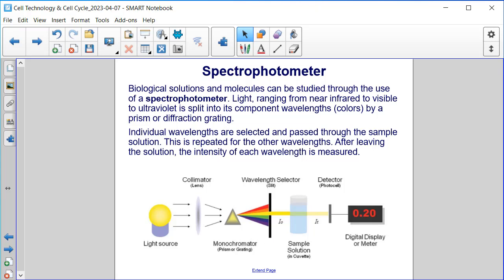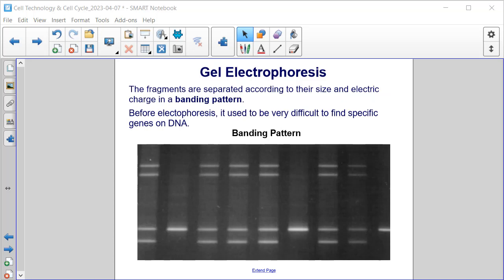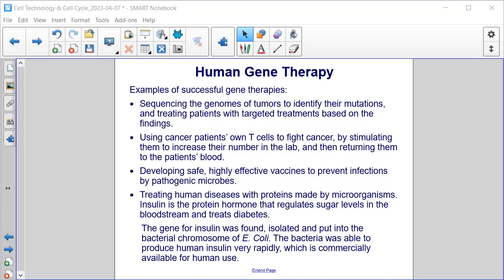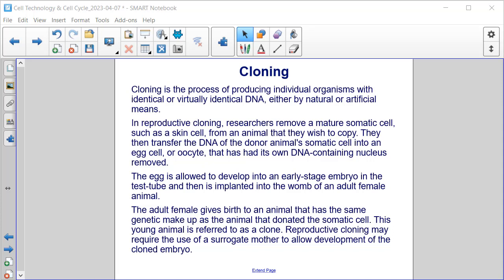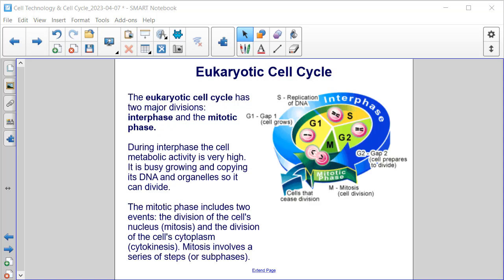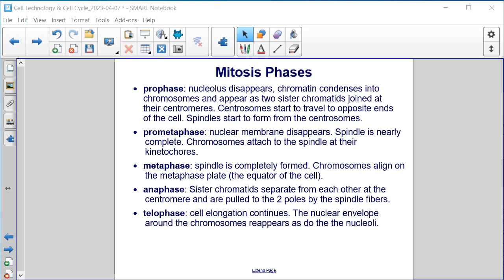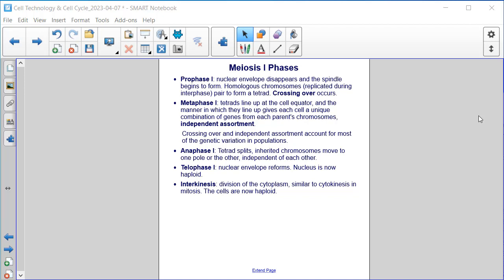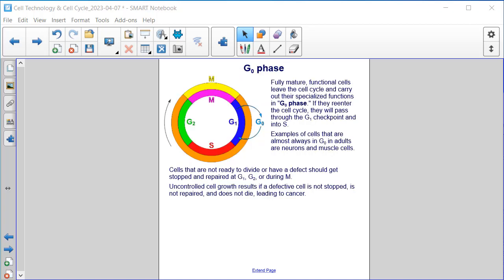Cell Technology and Cell Cycle